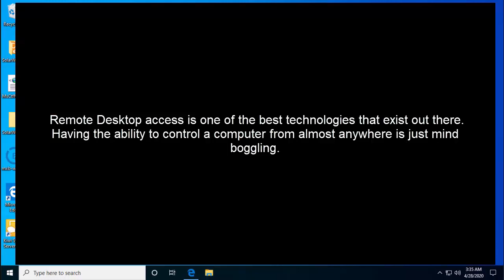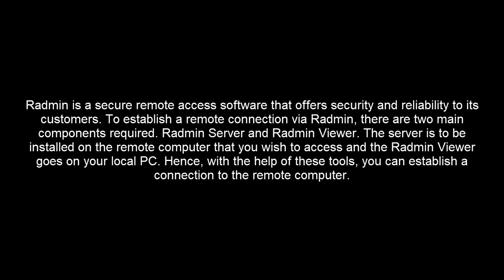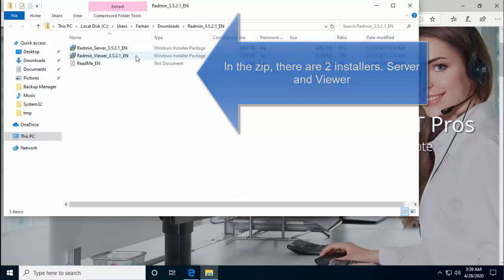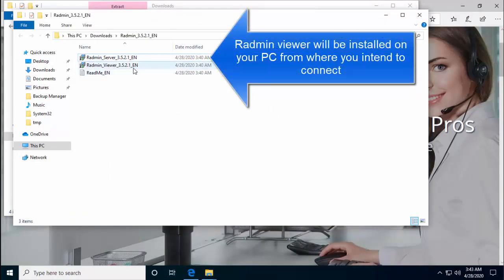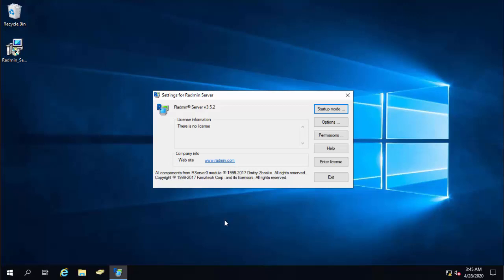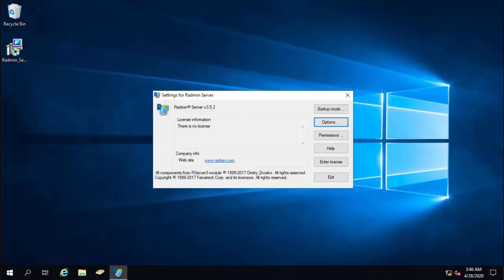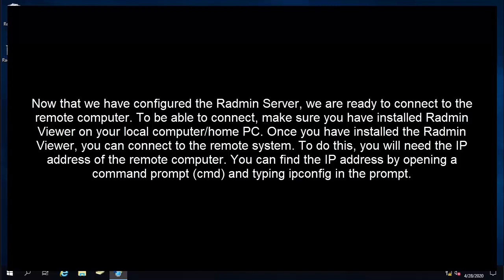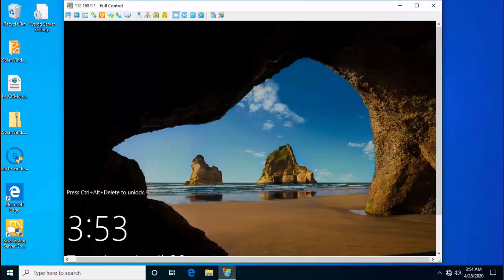How to Configure and Securely Connect Remotely on a Windows Server using Radmin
Configure and Securely Connect Remotely on a Windows Server using Radmin